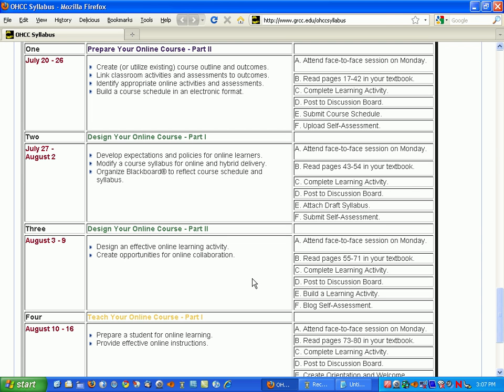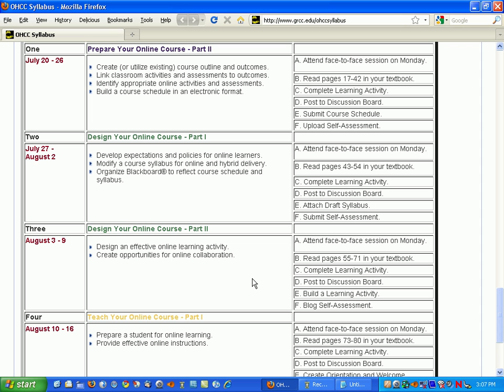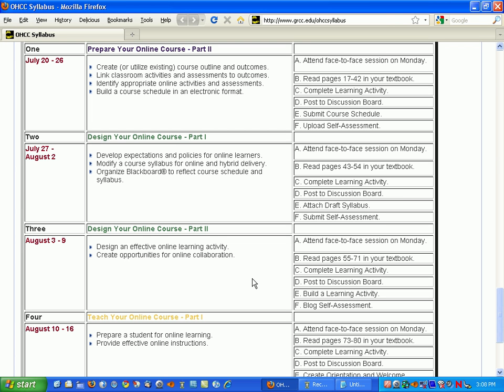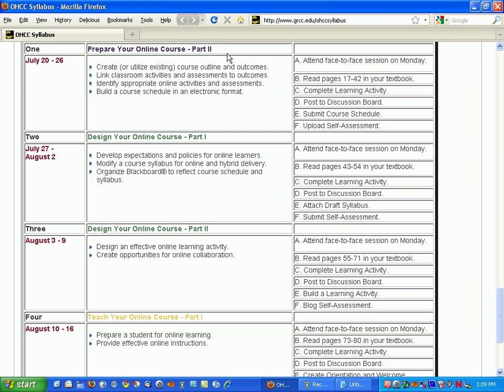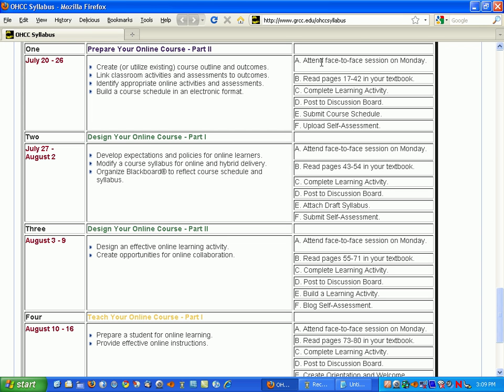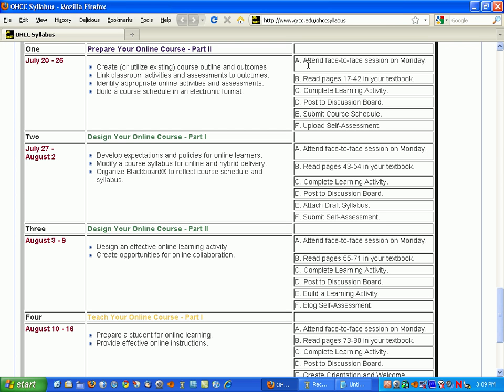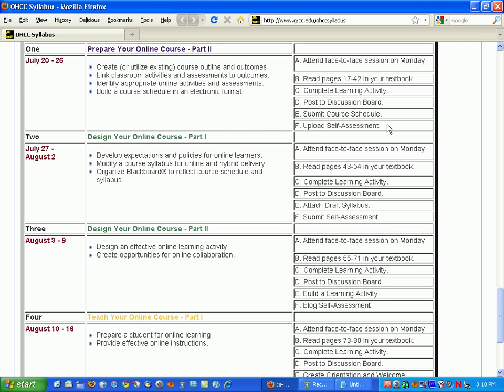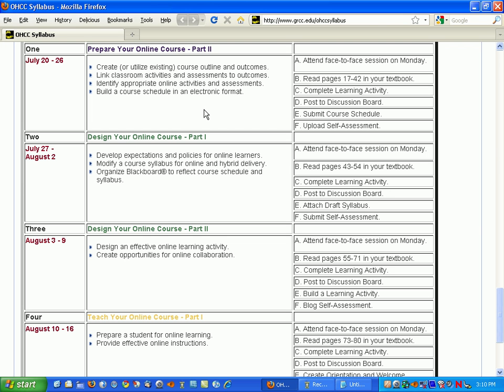Creating an Online Course Schedule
DLIT video for the Online & Hybrid Certification Course